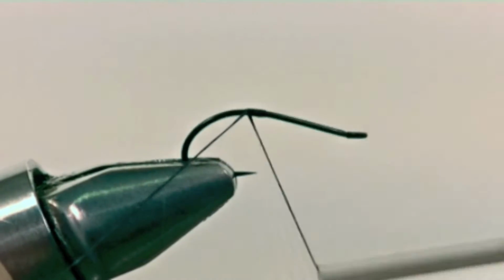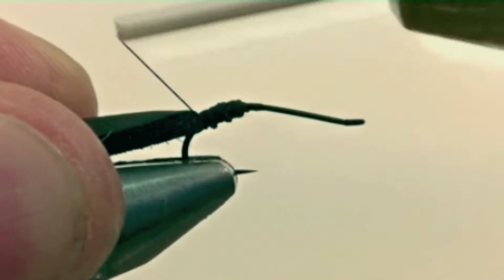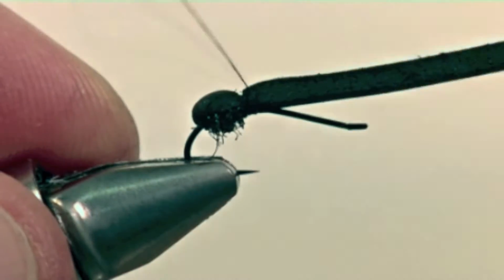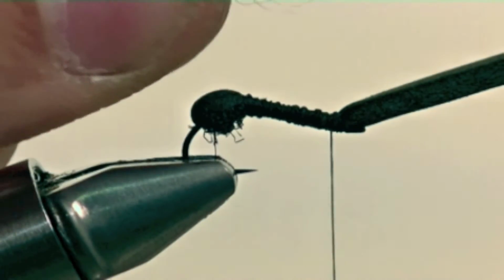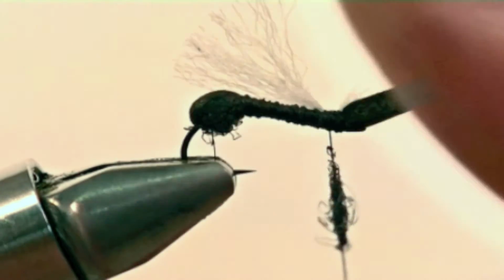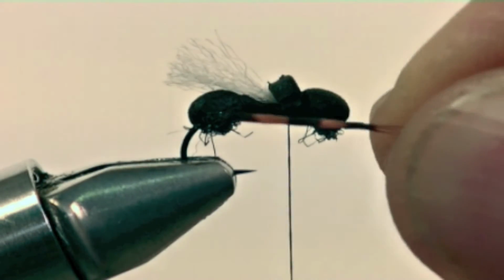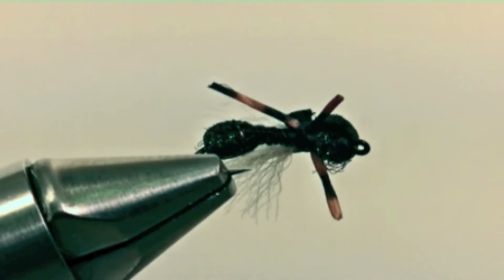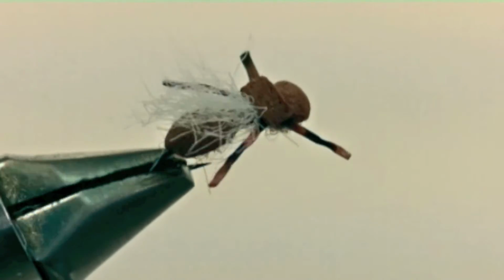Pico Ant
This fly tying video will walk you through the steps on how to tie a Pico Ant.  Tied by Erik Moncada